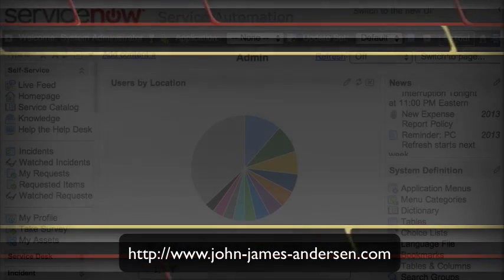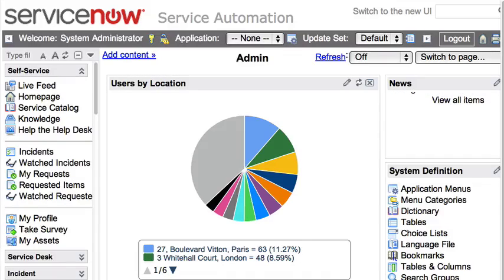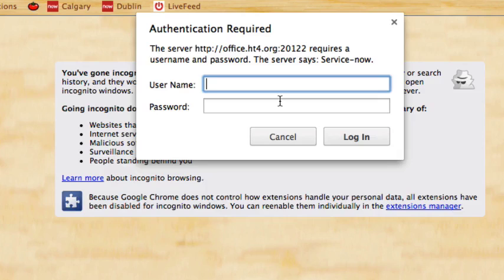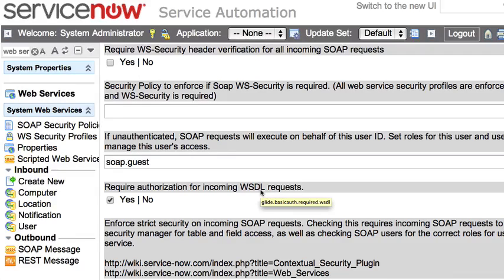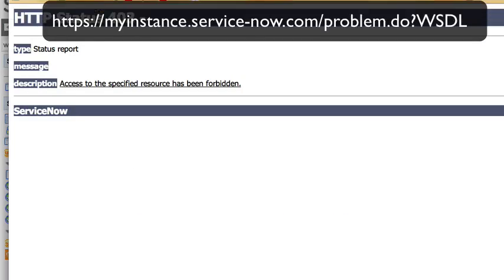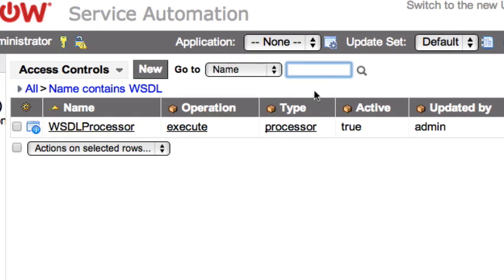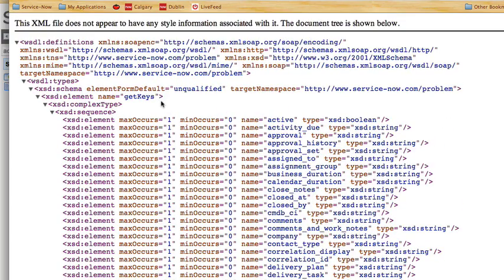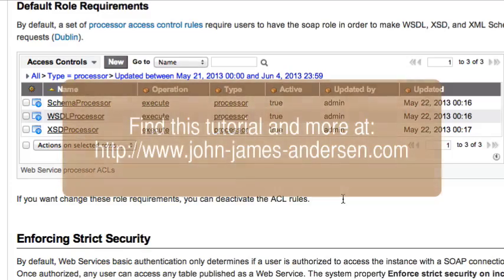Accessing a ServiceNow WSDL without Authentication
Starting with the Dublin release, ServiceNow added additional security features around WSDL access.  This video shows the issue you may face when trying to enable clients free access to WSDL documents, and how to change the settings so that they can do so without authenticating first.

Song used is "Ba Ba Blacksheep"
by Lil Dynomite